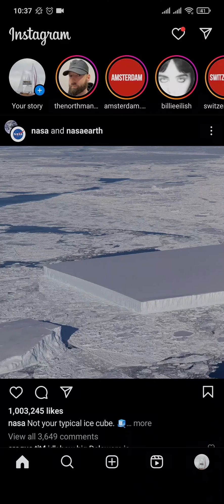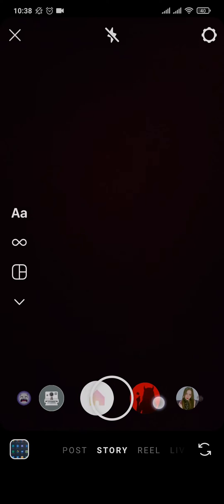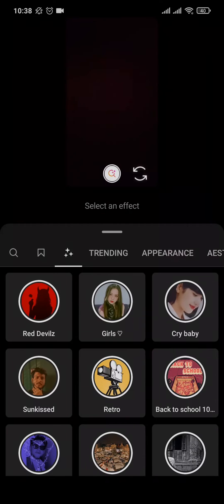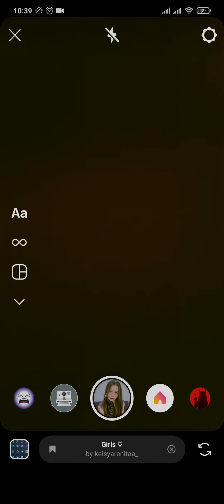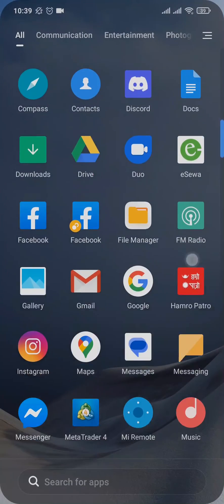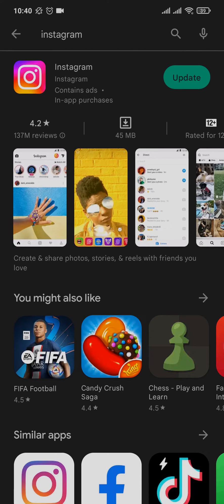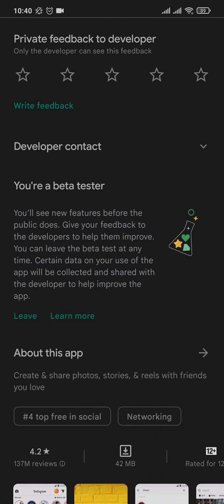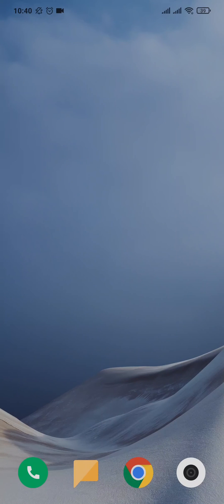How To Fix Instagram Camera Filters Not Showing/Missing (2023)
Learn how to find or resolve the issue of missing filter on Instagram.

Do you wish to use a filter but can not find it and confused about how to find and solve the issue of missing filters? This video explains the exact steps on how to do so in few minutes. Make sure you watch the video till the end to learn it in much detail.

In order to solve the missing filter issue. Open your Instagram and click on "your story"---"filter"--swipe to end and tap on "search icon". Search for filter and it will be added to the section again.

If there is still the same issue you may, Update Instagram, Check your account settings, Log out and log back in, Clear cache and data, and lastly Contact Instagram support if necessary.